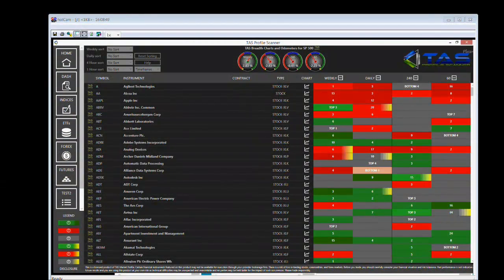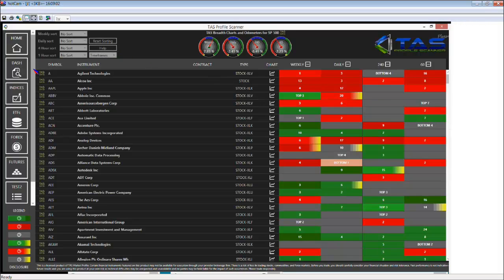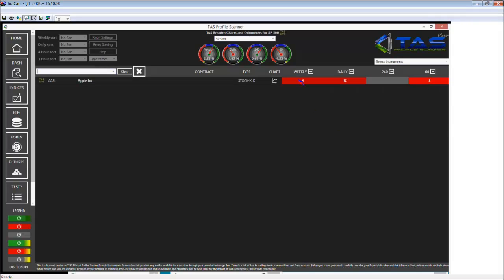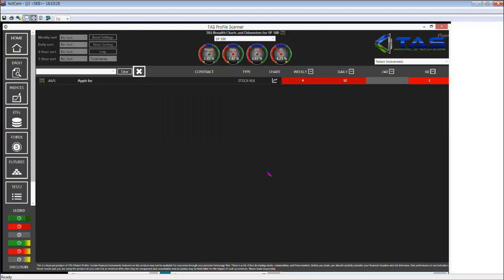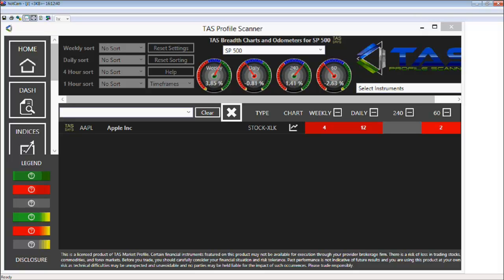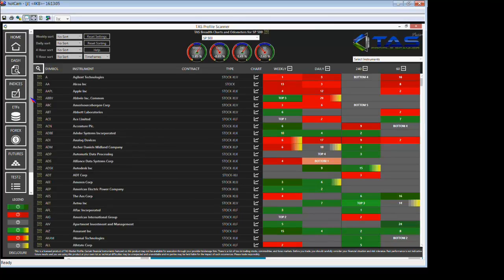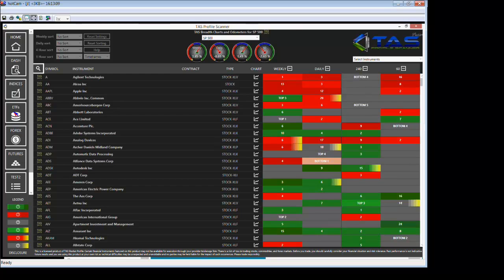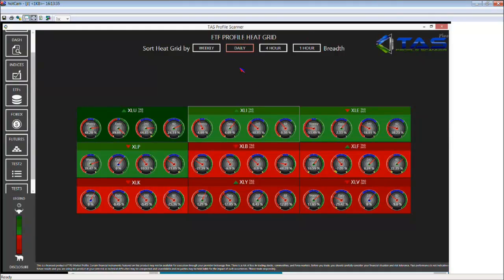August 13th Daily Stock Market Recap by John Logan on TFNN 2015